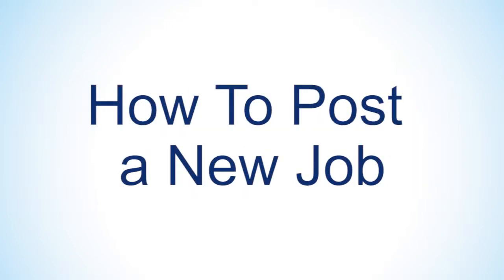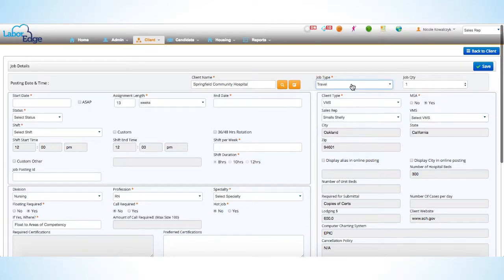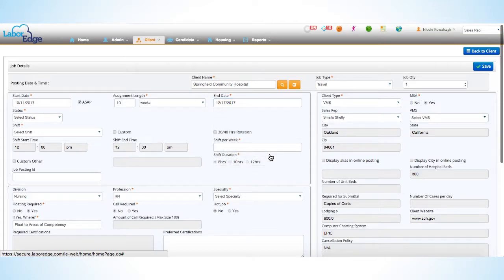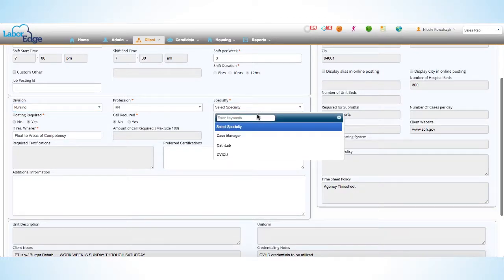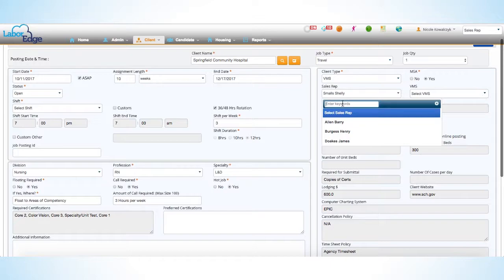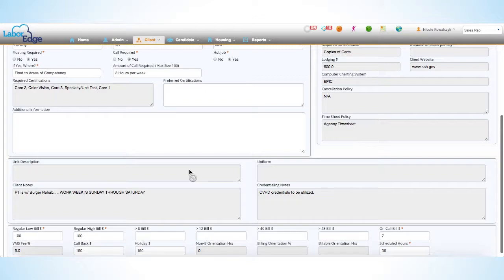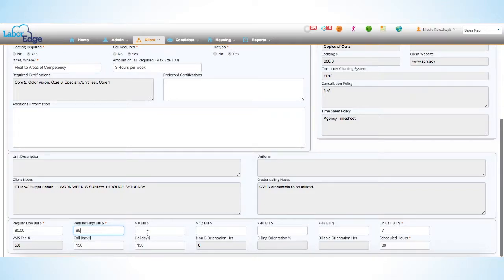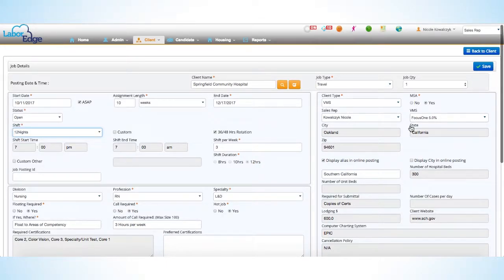LaborEdge How To Post A Job